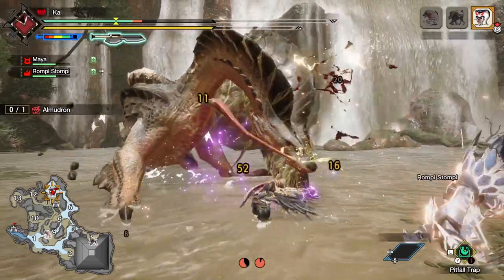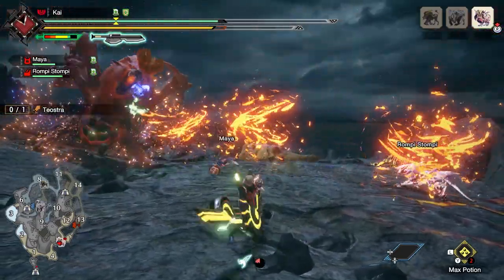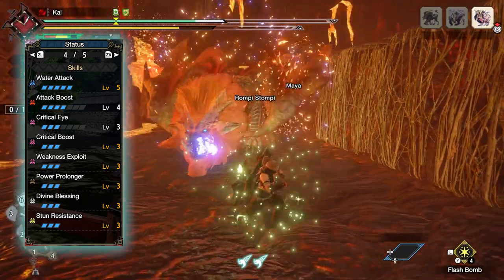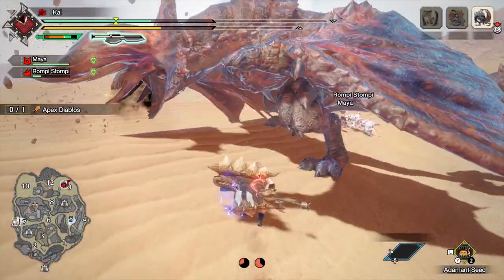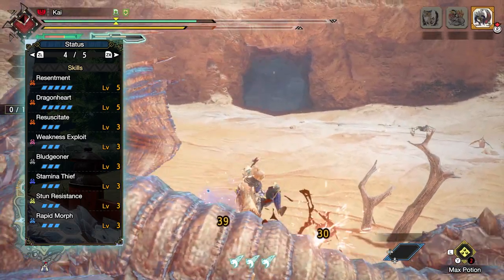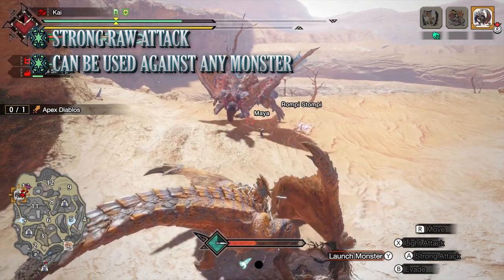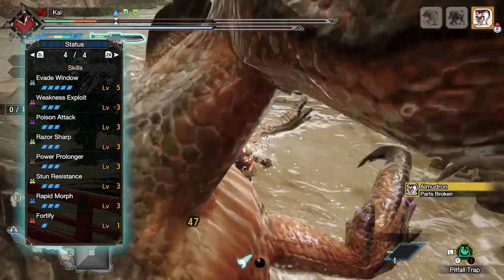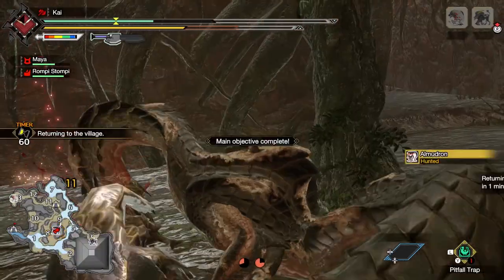Amazing Switch Axe Builds : Monster Hunter Rise : Season 1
Heya Hunters! We are back with more amazing builds for Monster Hunter Rise!

S1 E3: Amazing Switch Axe Builds

Remember, that these are builds that I personally like to use. They are supposed to give you an idea of how to build your own sets to take on the majority of hunts in Monster Hunter Rise!

=== Darcblade Credits ===

=== My Links ===